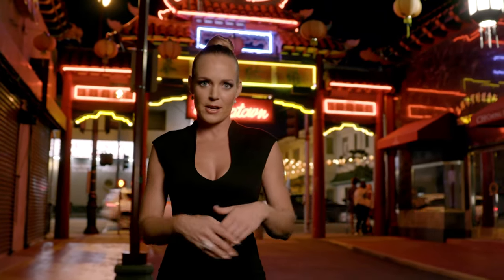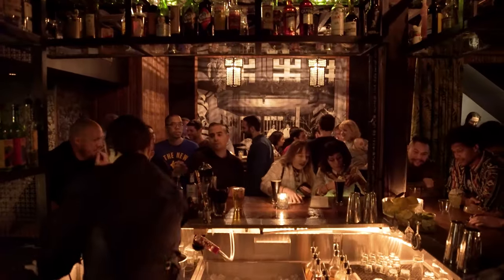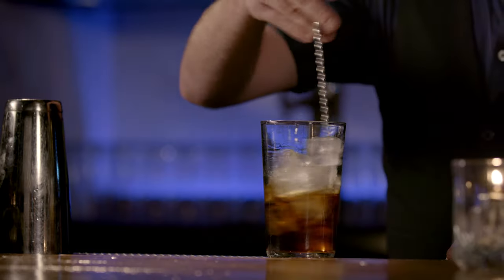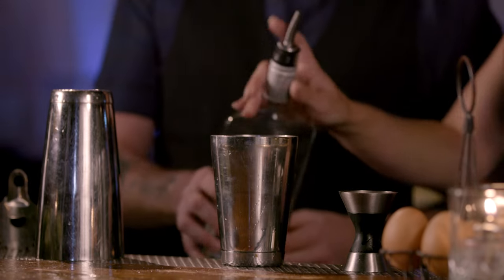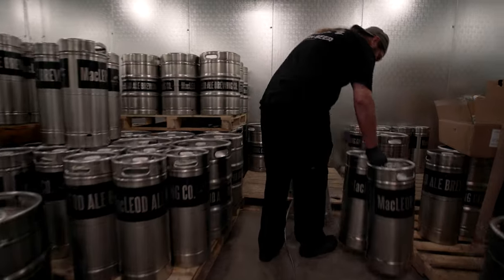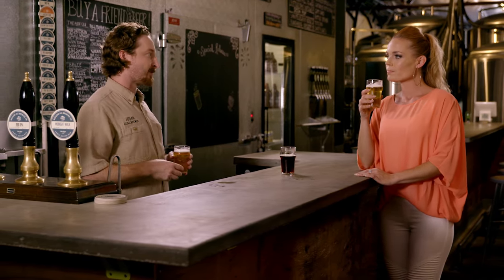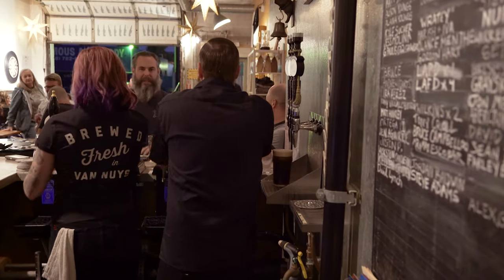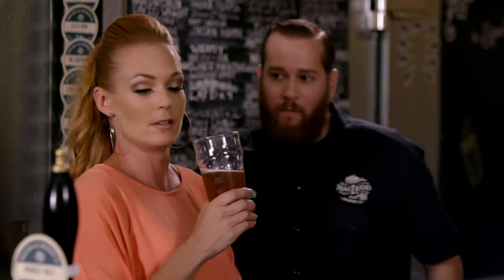Mixing cocktails in Chinatown and making British Ale!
Tamee heads to LA’s China Town to serve up apothecary style cocktails at “GENERAL LEE’S”; the historic bar originally founded in 1868 that was a favorite spot of Frank Sinatra, Judy Garland, Gary Cooper and dozens of Hollywood elite.  Then she heads North to Van Nuys CA for some beer, darts and bagpipes at “MACLEOD ALE BREWING COMPANY”; the small craft brewery specializing in traditional British Cask Ales.